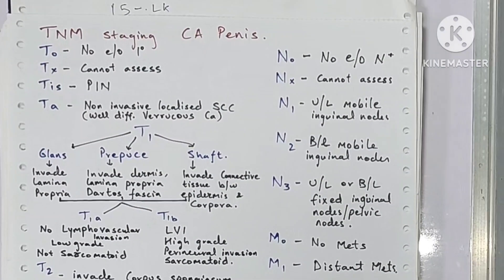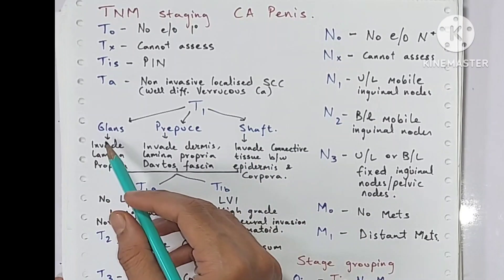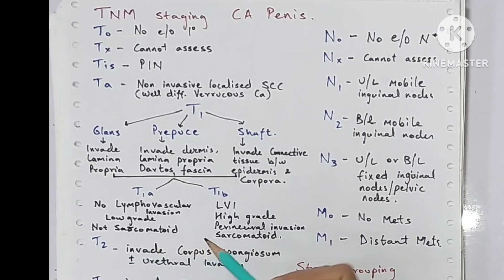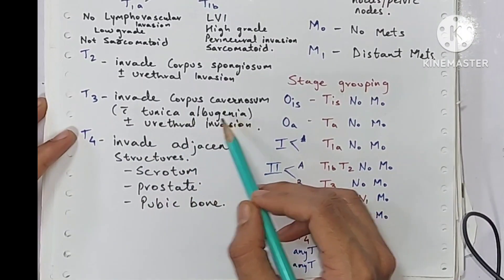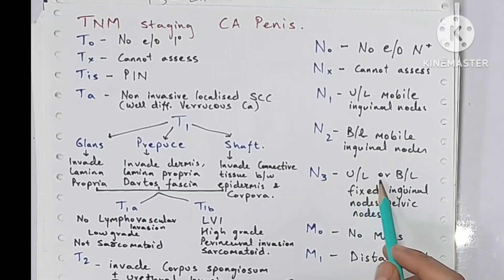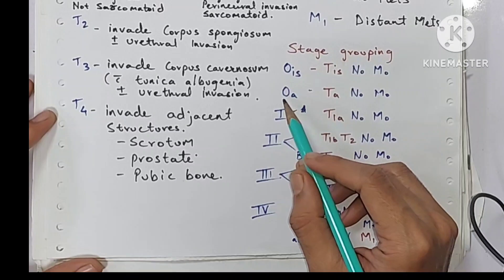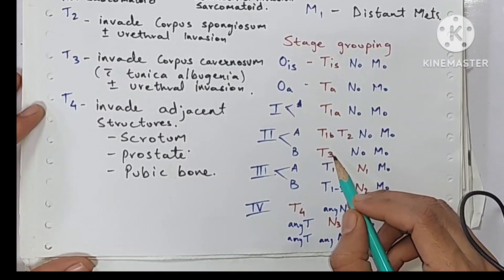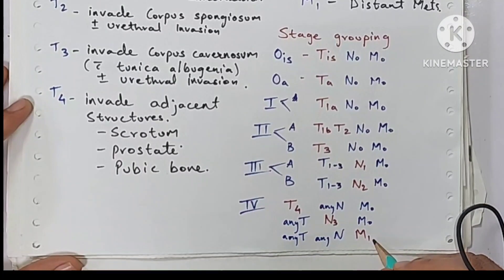TNM STAGING PENIS CANCER/SURGERY/EXAM MBBS.MS.DNB/ONCOLOGY/GROW TOGETHER/DR LALKRISHNA